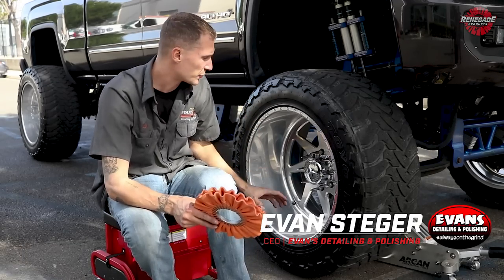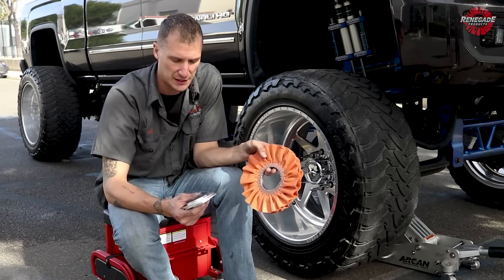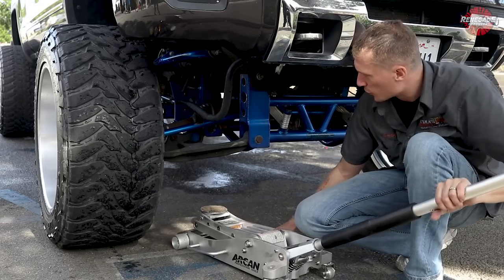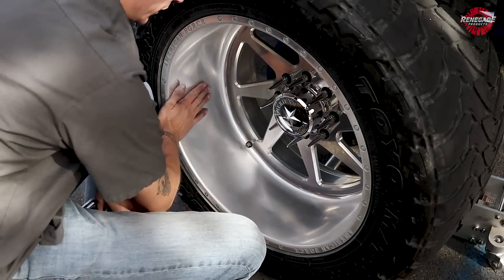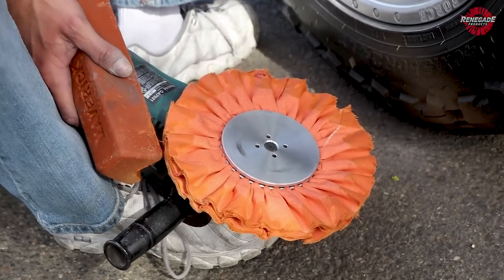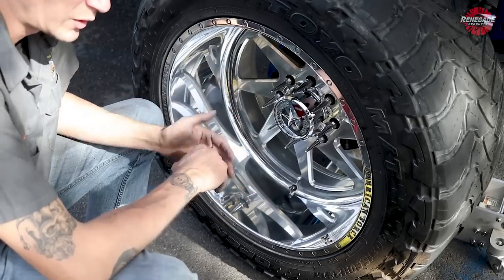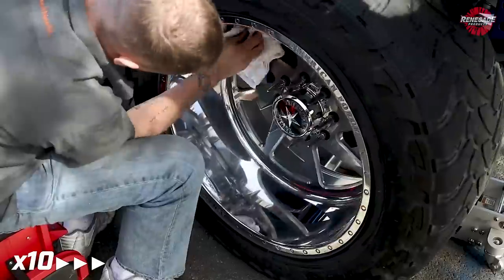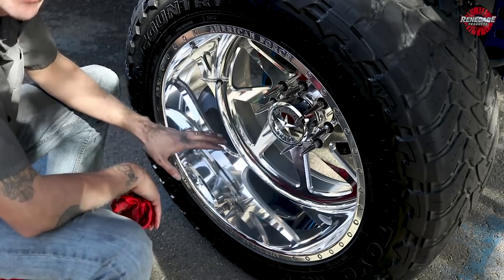How to Polish American Force Wheels by Renegade Products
Makita 9237C 3500 RPM Polisher
Makita GA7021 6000 RPM Polisher
Dewalt Buffer DWP849X
Makita Sander
Full Face Respirator
Half face respirator + glasses
Electric Pressure washer $ 200

In this video, we are restoring a set of American Force wheels to brand new condition with the contents of our NEW Lifted Truck Restoration Kit. We will show you a step-by-step FULL restoration process to get your forged wheels that show shine that'll have heads turning.